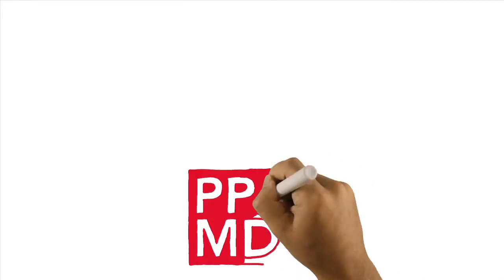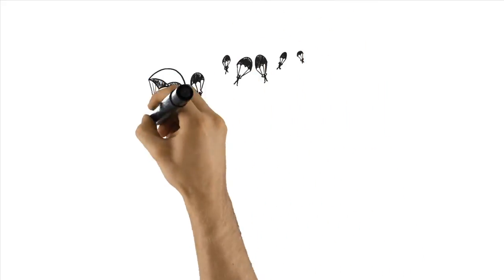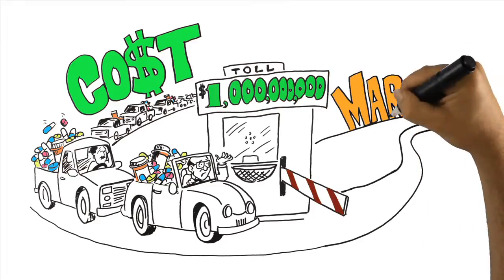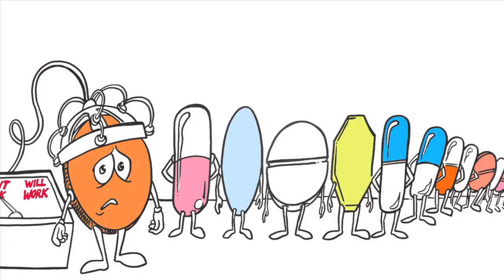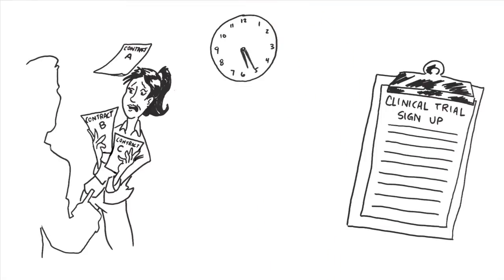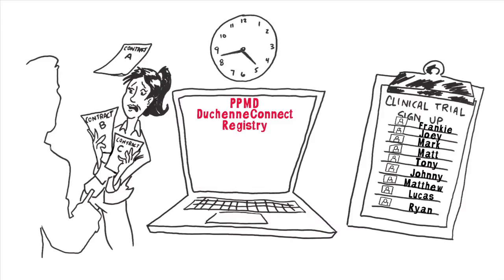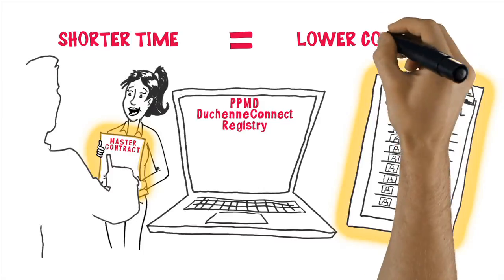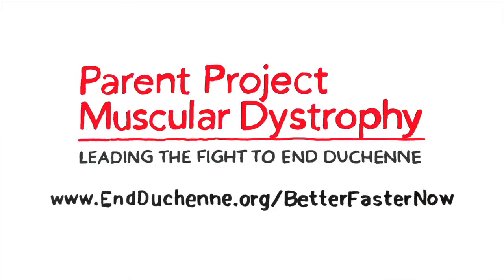Parent Project Muscular Dystrophy "End Duchenne" - 321 FastDraw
We created this FastDraw for the non-for profit group PPMD (Parent Project Muscular Dystrophy) to help explain the obstacles faced by children and parents suffering with a Duchenne diagnosis and how to help find a cure. Their ultimate goal? END DUCHENNE!

Receiving a diagnosis of Duchenne muscular dystrophy for your child is one of the most devastating things a parent will ever have to experience.  Perhaps the hardest part is the feeling of having no power to alter your child's future.  Parent Project Muscular Dystrophy is an organization that was founded by parents and is run by parents—it's our defense against this devastating diagnosis, and our hope of conquering it through the research and development of new therapies.

Thanks to organizations like PPMD and the hard work of scientists all over the world, we now have a very promising fleet of potential new therapies -- which is crucial since only 1 in 10 drugs that undergo clinical testing are ever approved.

Why is there such a backlog?  Mainly, for two reasons...

One is Cost -   It takes over one billion dollars -- yes, one billion dollars, to bring a new drug to market.

And the other is Time -- Most new drugs will languish in development for more than 14 years.  As incomprehensible as this may seem, we lack the resources needed to test enough of these good ideas stuck in the pipeline to find the potential winners for our children.

That's where we have to outsmart Duchenne—rather than funding the development of a single therapy, we need to build the platform that supports the whole pipeline and gives each different therapeutic approach it's best chance to succeed.

PPMD is re-engineering the process of drug development for Duchenne by identifying  and neutralizing "choke points," improving inefficient -- yet necessary - processes, maximizing economies of scale and developing innovative new approaches to conducting clinical trials.

Let's take a look at how this would impact two of these "choke points" that require exorbitant amounts of time and money in clinical testing for new drugs:    the Negotiation of the contracts for participating sites and the Ability to recruit participants for the trial.  The faster these two activities are completed the shorter the time needed to test a new therapy  and, ultimately, the lower the cost.

PPMD will tackle this problem head-on by helping clinical sites organize their patient databases, by using the PPMD Duchenne Connect Registry to identify suitable participants, and by getting multiple trial sites to agree to use the same master contract.

In the end, we recognize that drug development is a complicated ecosystem—it's not enough to invest in a single therapy and close your eyes and pull the trigger.  PPMD is building a smart, comprehensive and efficient drug development strategy that will take us to the finish line in time to benefit this generation of our children   PPMD is our weapon—help us take aim to end Duchenne!